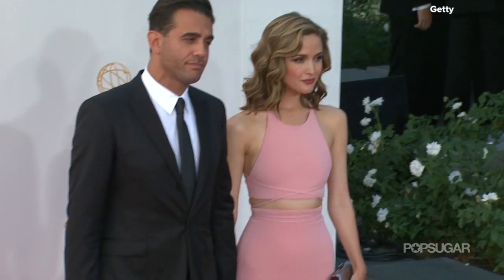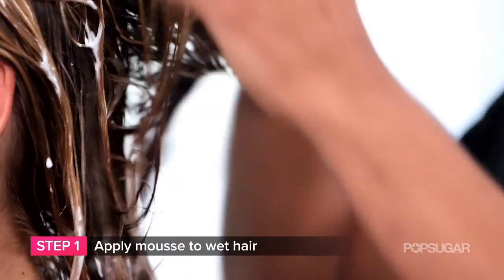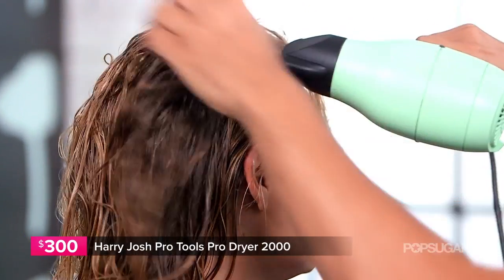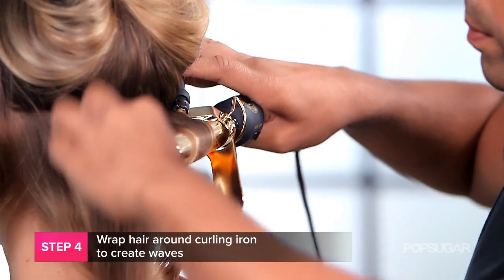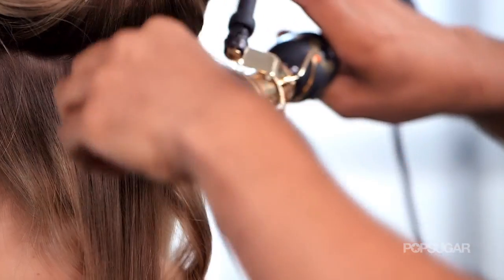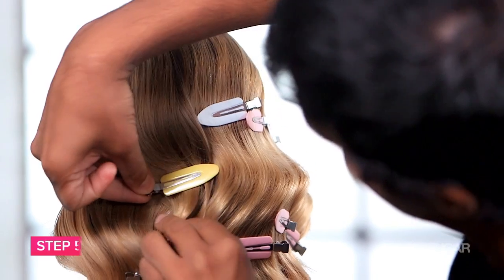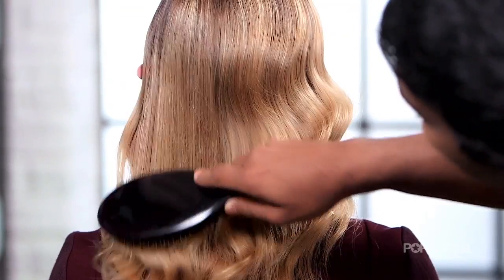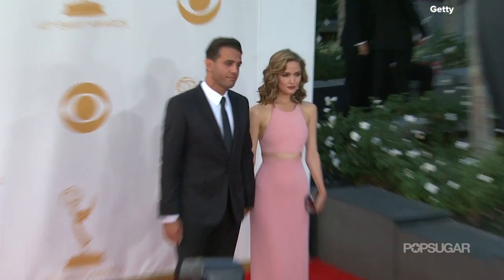How to Get Rose Byrne's Disco Waves | Hair Tutorial | Celebrity Secret Weapon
Rose Byrne was picture perfect on the red carpet at the 2013 Emmy Awards, and part of that was due to her stylist, Harry Josh. Harry, in addition to taming the coifs of celebrities, has a new hair dryer that practically everyone is raving about (hello, Miranda Kerr!), so he knows a thing or two about how to give good hair.

Harry walks us through, step by step, how to achieve Rose's disco waves — they were inspired by a photo of Bianca Jagger in the '70s — and made them wearable and modern for the red carpet.

On Kirbie: Rebecca Taylor top.